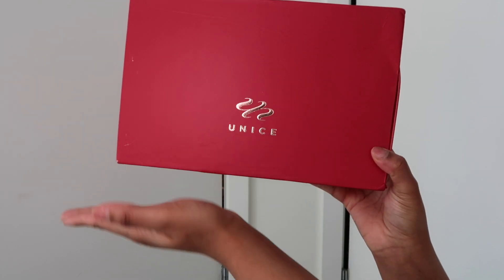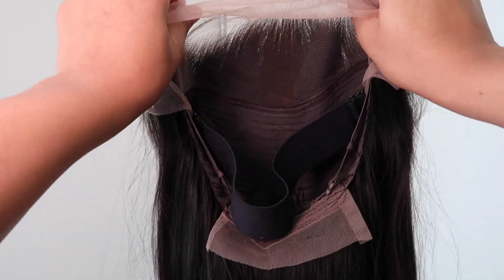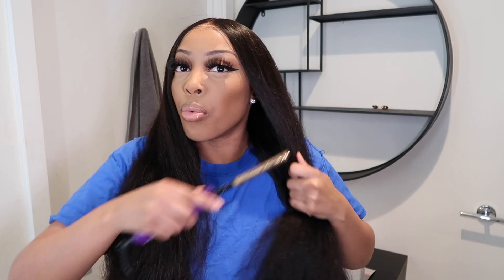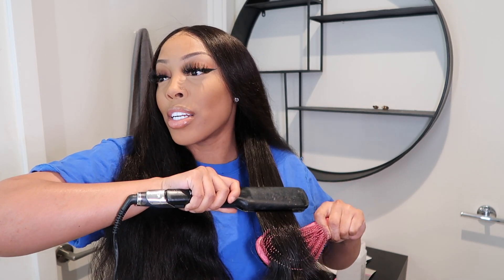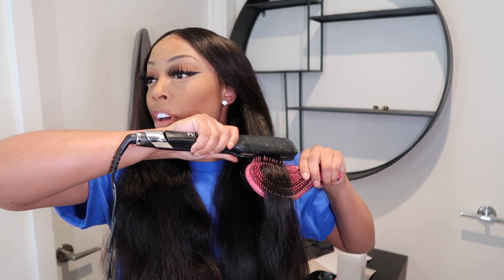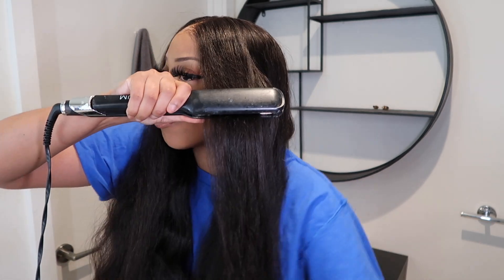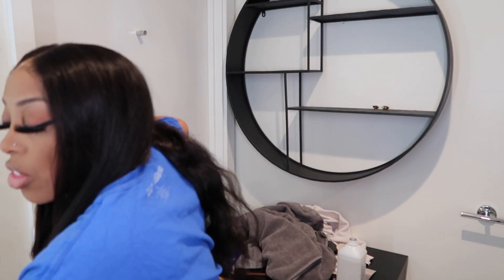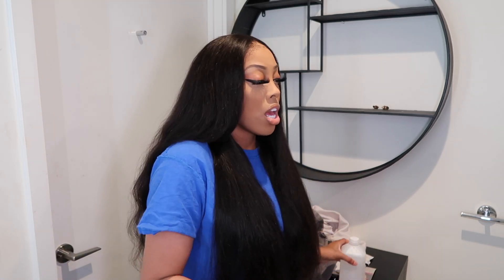The TRUTH About Unice Hair | Honest Review & 13X4 Front Lace Wig Install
★Flash Delivery Within 2-3 Days&What You See Is What You Get & No Reason Return and Exchange Services
☛Hair Info: Straight 13x4 Lace Front Wig 150% Density 22inch
☛Use My Speical Code:UNICEWIG

Enter the Aamazon Store to Find More Hot Wigs➤

❤❤❤UNice Hot Selling Hair❤❤❤
Hot selling New arrival wigs: ➤
Hot selling Colored Human Hair wig:➤
Hot selling hd lace closure wig:➤
Hot selling Glueless wigs:➤